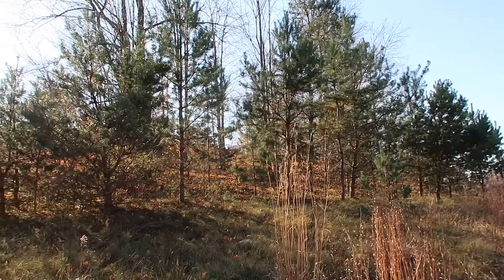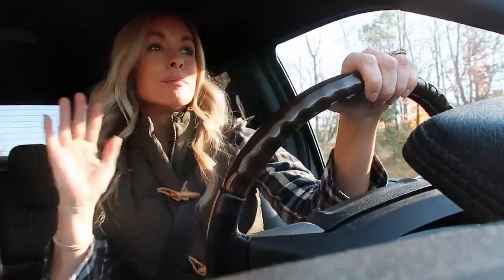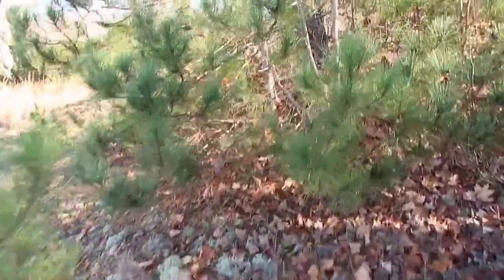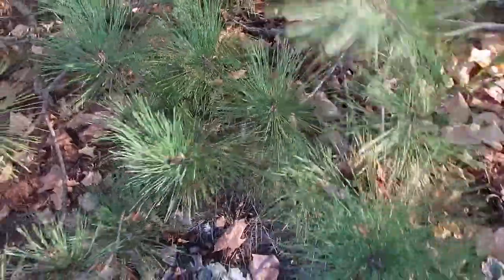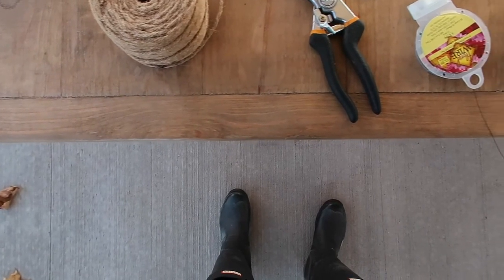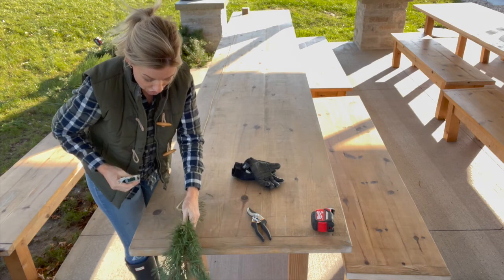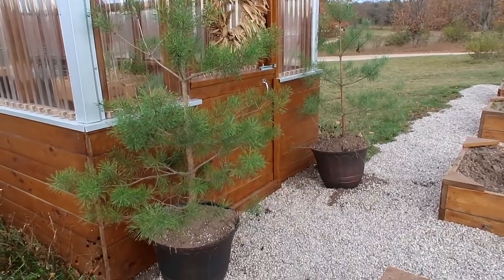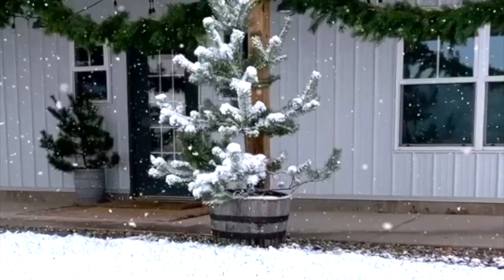Making All Natural Garland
DIY FRESH GARLAND
DIY All-Natural Garland is easier to make than you may think! Follow along as I forage for greenery in my backyard and make 40+feet of fresh garland for Christmas! I also transplanted five small "Charlie Brown" trees in some of my planters on the front porch and the greenhouse.

Winters here can be long and very cold. The cold helps keep the garland looking fresh for longer and I never have trouble with my natural garland drying out when I hang it outside. If you live in a warmer climate this may not be the case for you. I love how the snow drapes on the garland so much that I tend to leave it up long past Christmas day and usually into January or even February (just because it looks so pretty)!

MATERIALS FOR MAKING FRESH GARLAND
-A rope that is long enough for the area you’ll be decorating, plus a few more feet to allow for it to swoop or hang how you’d like it to.
-Green Floral Wire…I use 22 gauge.
-An assortment of pine and fir clippings (or any greenery you like)
-Pruning Sheers
-Measuring Tape